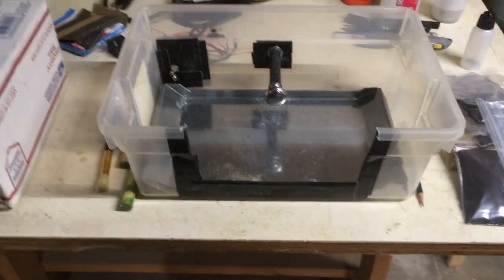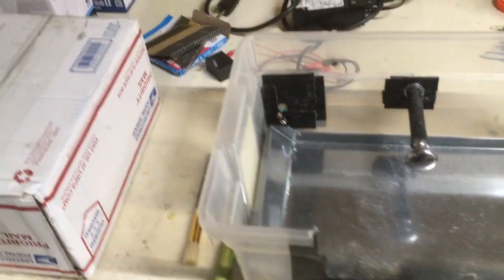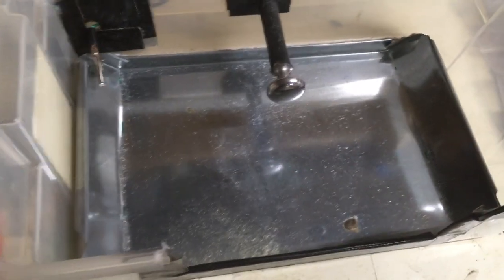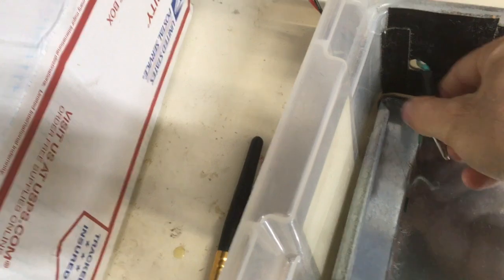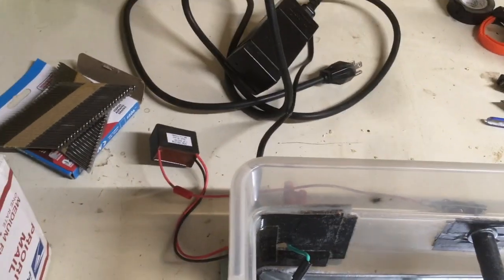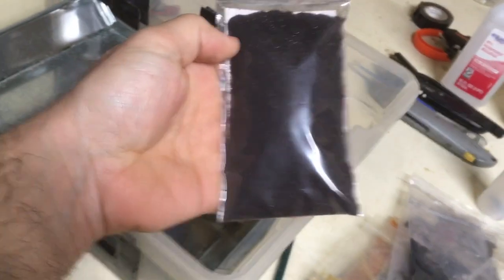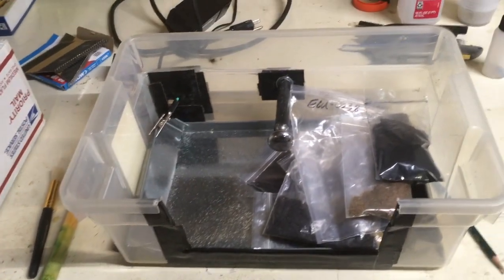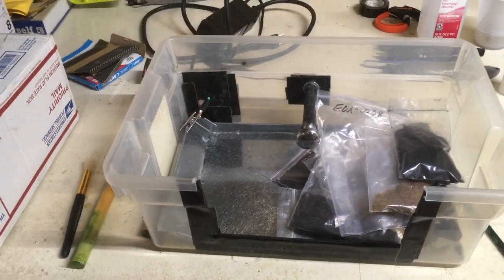GI JOE FLOCKING BOX: BASIC BUILDS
Basic tutorial on construction a flocking box for GI Joe Heads.